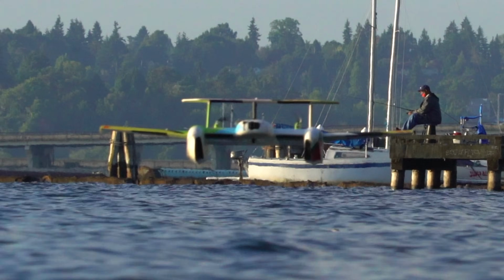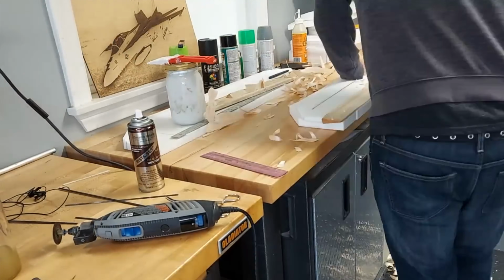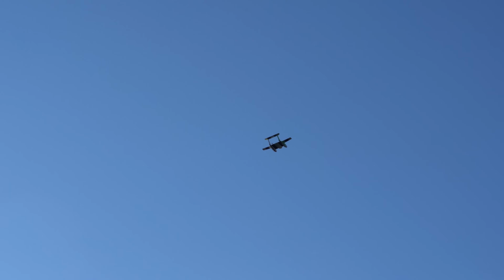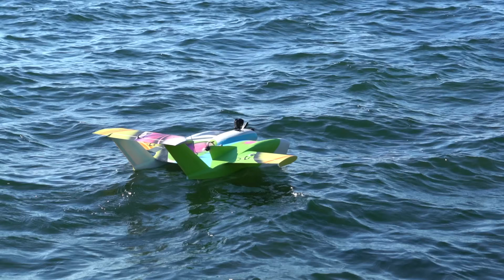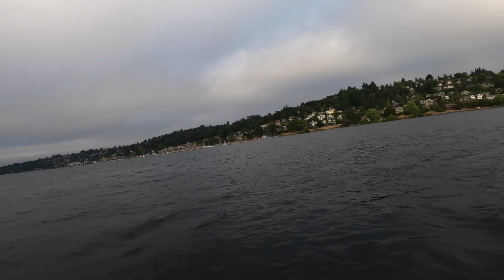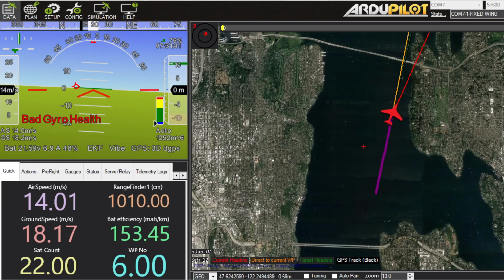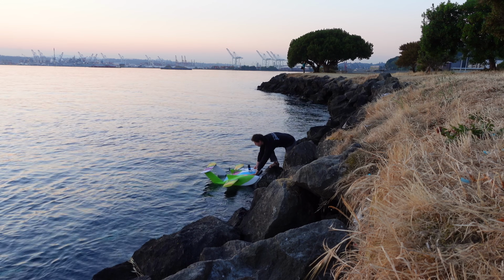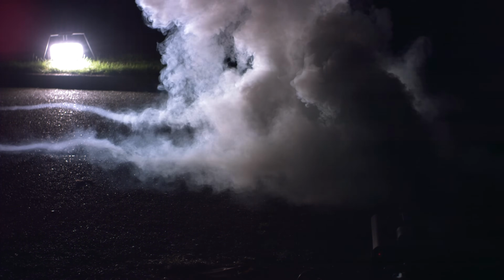R/C Ground Effect Vehicle - Long Range FPV